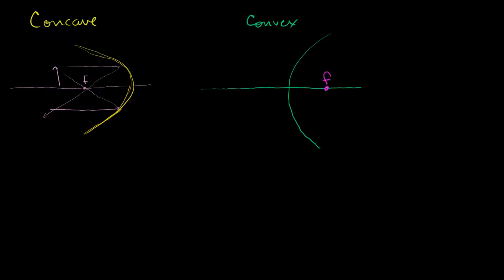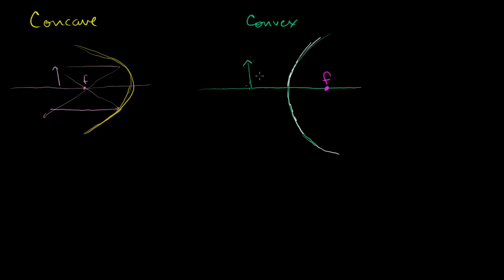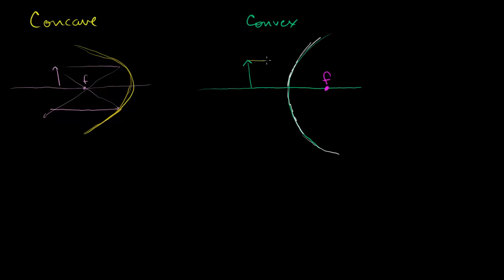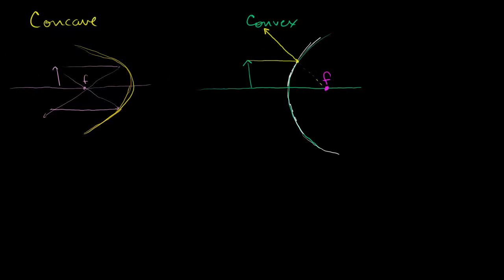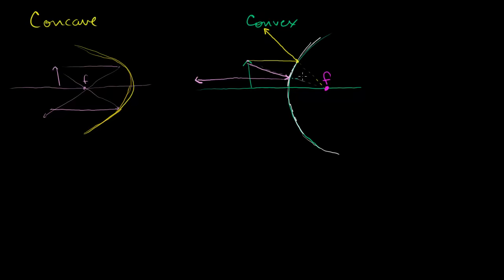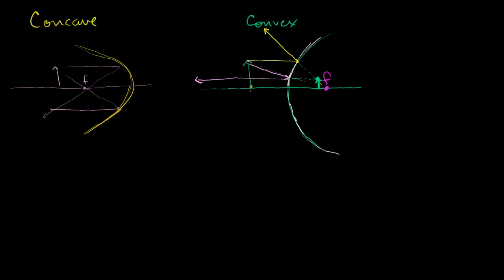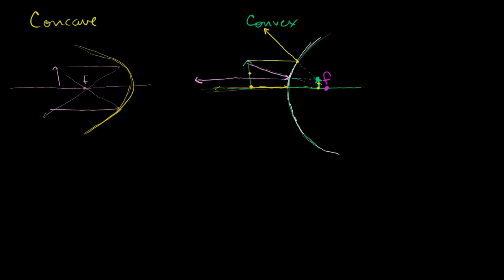physics Geometric optics - Convex parabolic mirrors